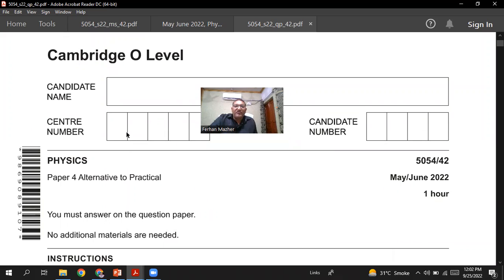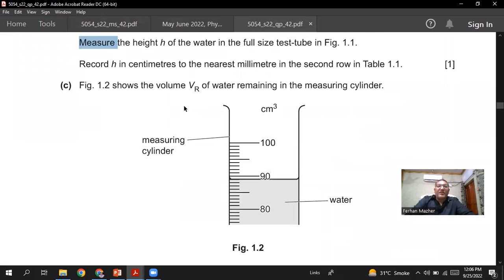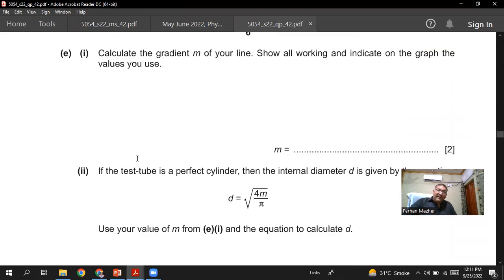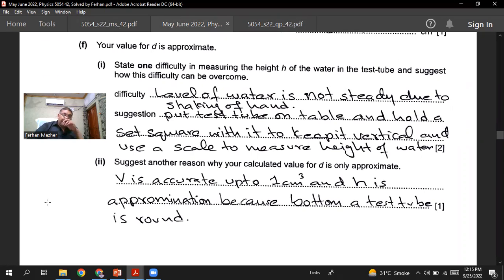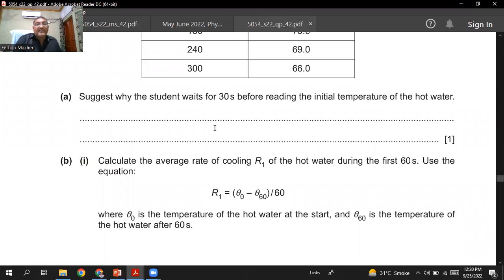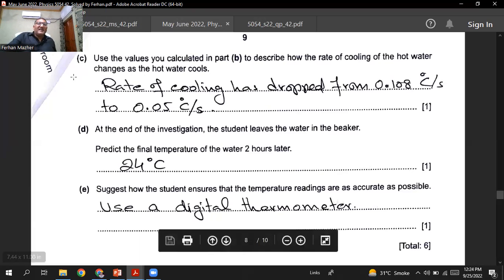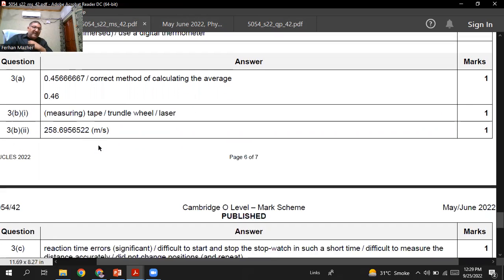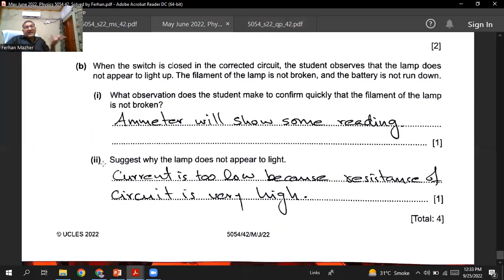May June 2022, Physics 5054, 42, ATP, Solved by Ferhan Mazher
May June 2022, Physics 5054/42, ATP,
CAIE, Cambridge O Level, Physics 5054/42, Alternative to practical, atp, paper 4, zone 2, solution of past papers, solved by Ferhan mazher